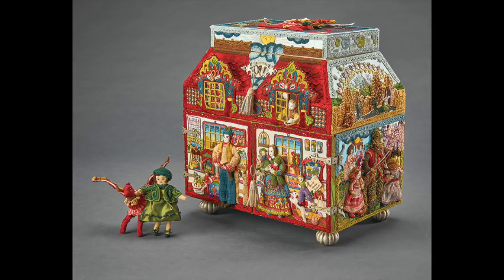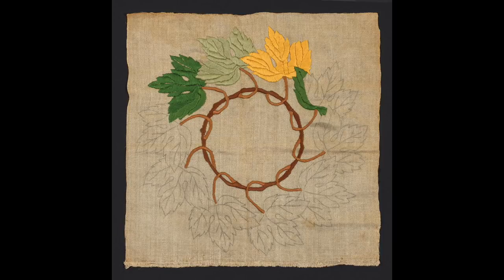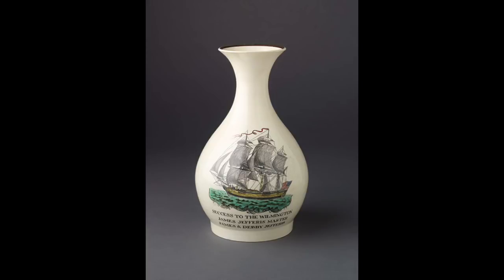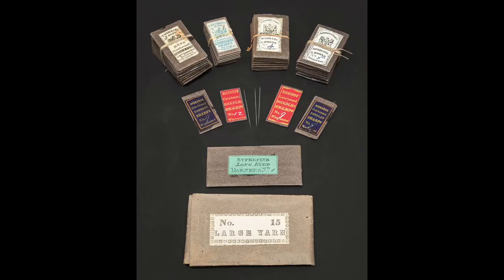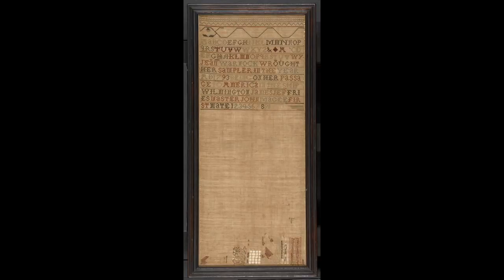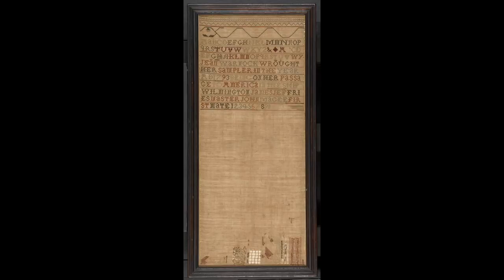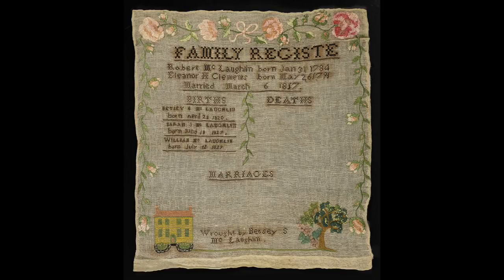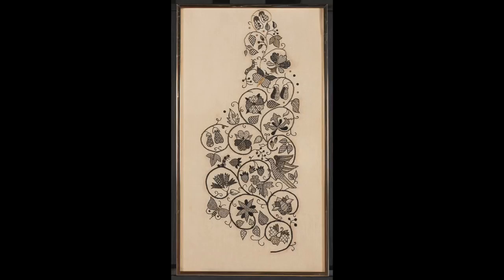FlossTube Fiber Talk with Linda Eaton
"Embroidery: The Thread of History" is a new exhibition at the Winterthur Museum. It runs now through Jan. 6, 2019. Linda Eaton, Winterthur's John L. & Marjorie P. McGraw Director of Collections & Senior Curator of Textiles, joins us this week to talk about Winterthur, the exhibition theme, what goes into putting an exhibition together, and to share some stories behind the various pieces that are being shown. One of the many highlights of the exhibition is a casket and toy designed and stitched by Janet Brandt, Indianapolis, telling story of Little Red Riding Hood after she married the woodcutter. (Go to wetalkfiber.com to see a large image of the casket.) This is a fascinating look behind the scenes of one of the leading needlework and textile museums/collections. Also, be sure to view the slideshow at wetalkfiber.com to see the various pieces in the exhibition.